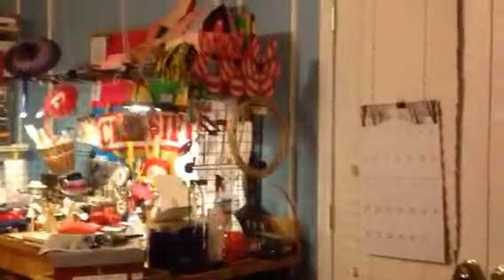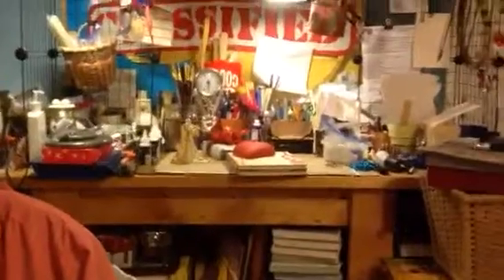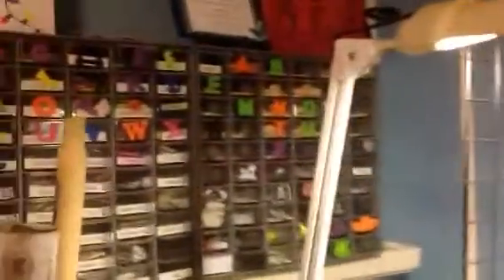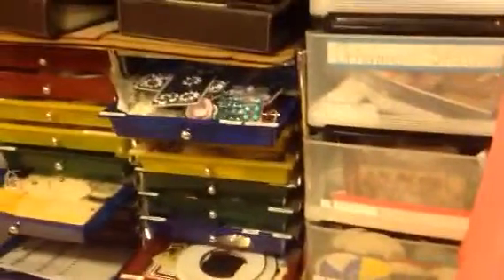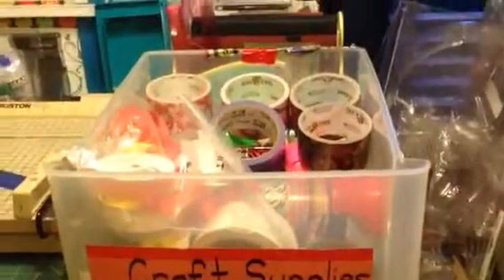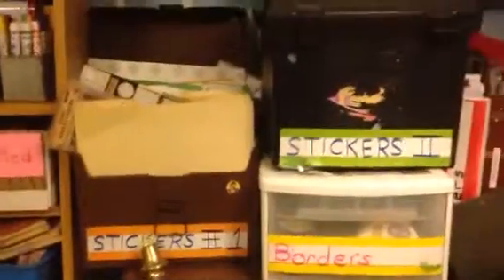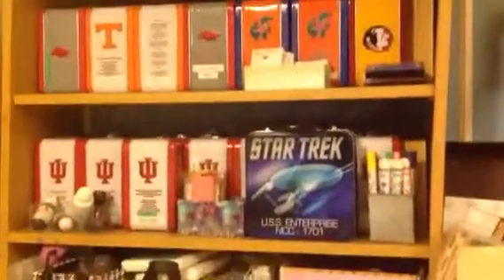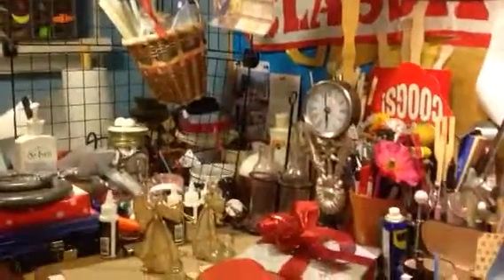Mrs. Rennalls' Crazy Paper Studio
A creative space where your visions and projects can be brought to life.